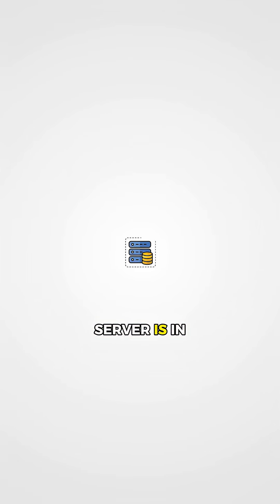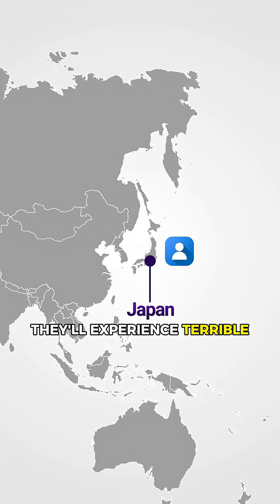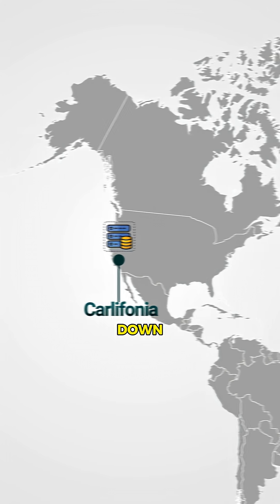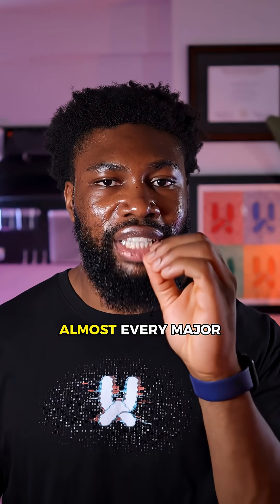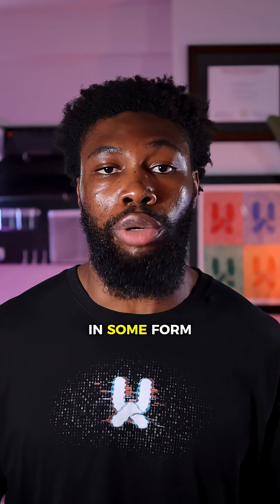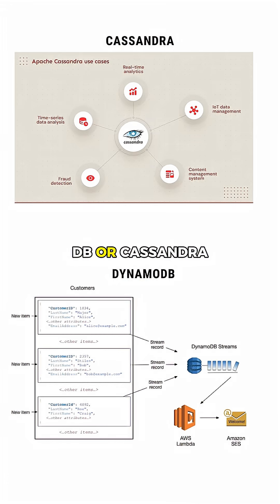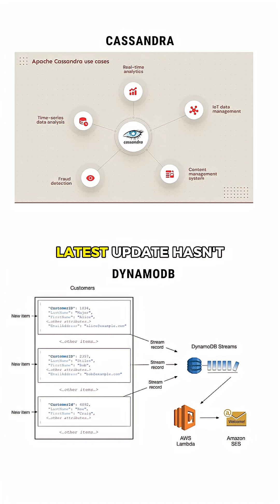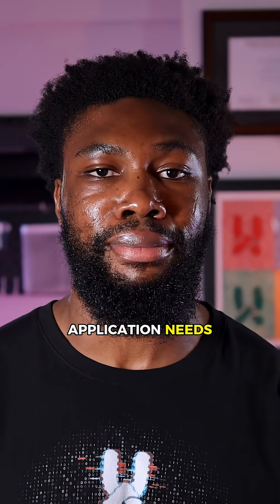Data Inconsistency Isn't Always A Bug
Some data inconsistencies aren't bugs. They're intentional design choices. Here's why companies lean into those tradeoffs to keep apps fast, responsive, and you scrolling.